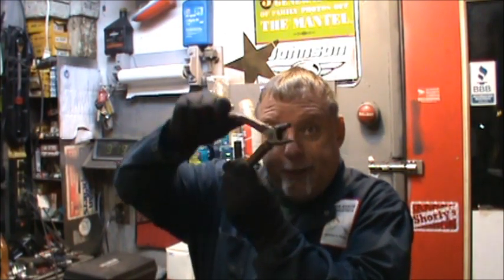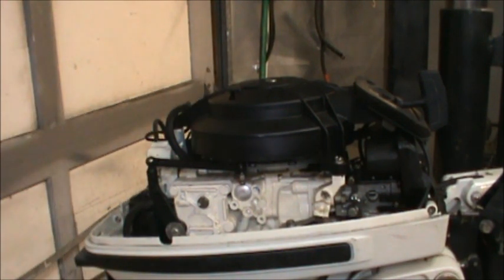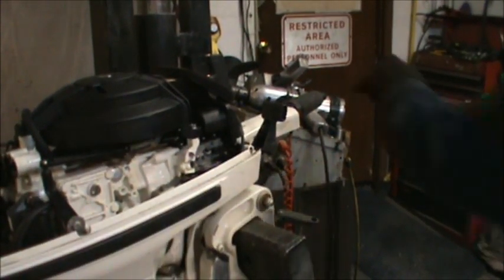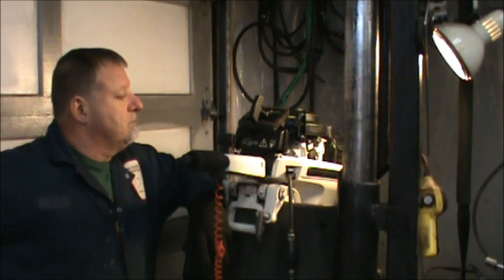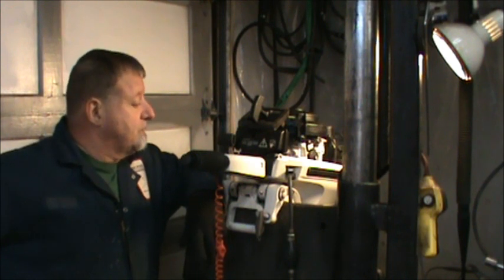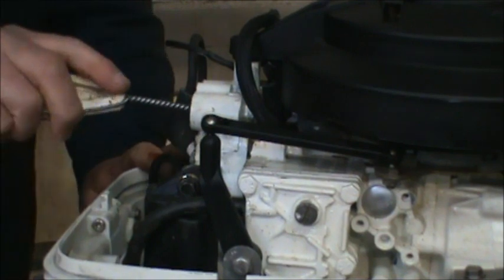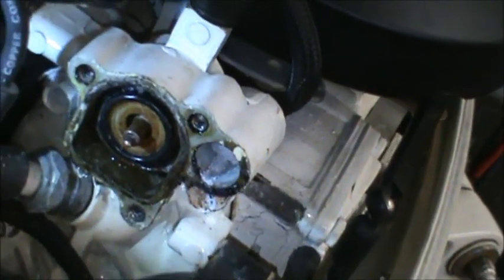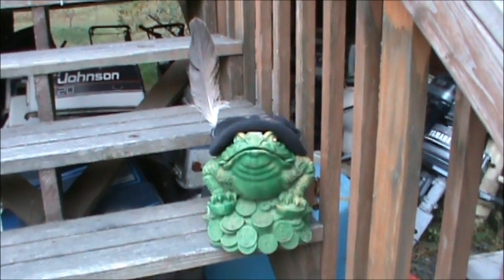JOHNSON 15 HP OUTBOARD MOTOR REPAIR, (( Part 2 ))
Johnson 15 hp outboard,  Here I back inside this old outboard expecting the worst ,  But sometimes It is not as bad as You first think,  Come along & lets get inside this outboard.                              kodi